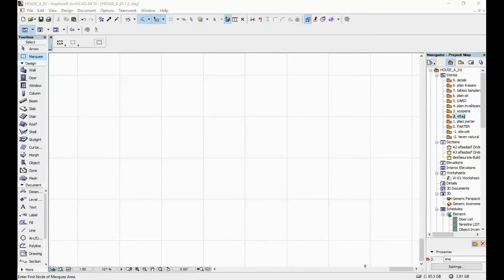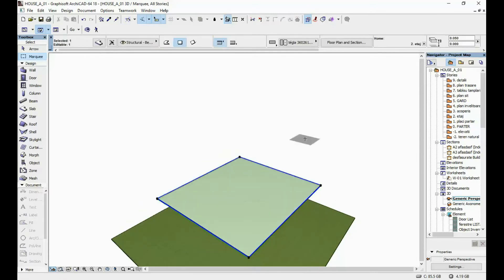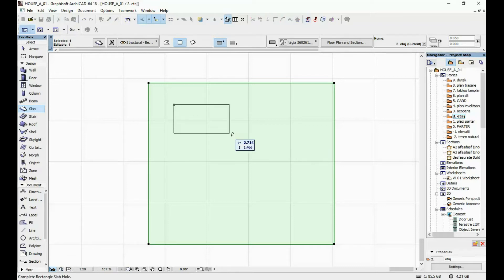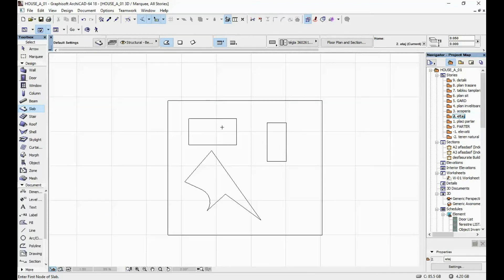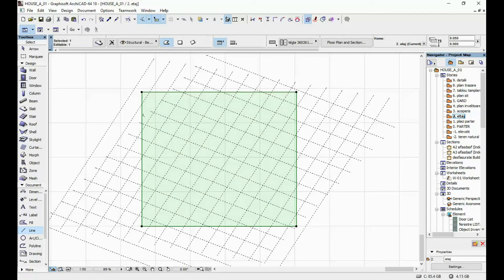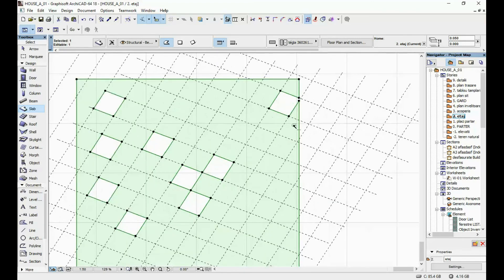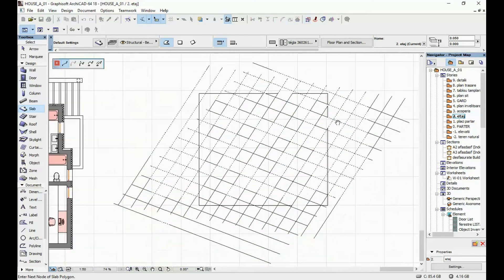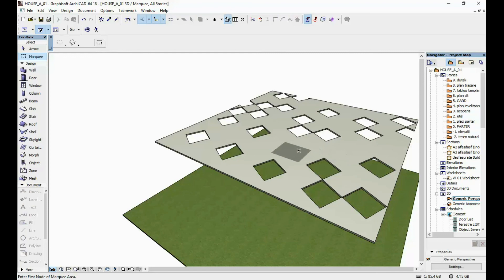Perforated slab in ArchiCAD (openings in slab)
How to create opening in a slab in ArchiCAD